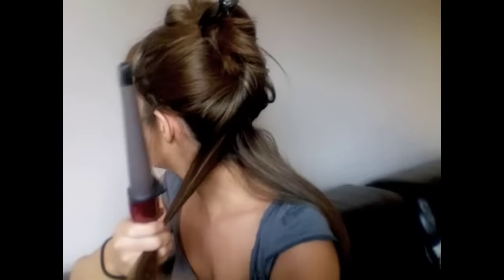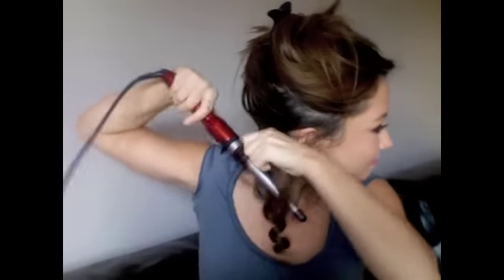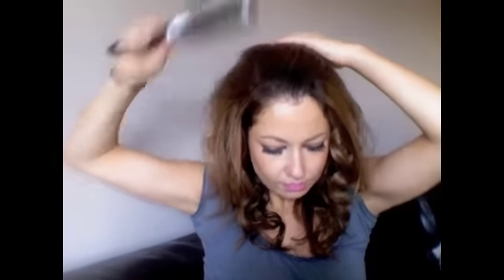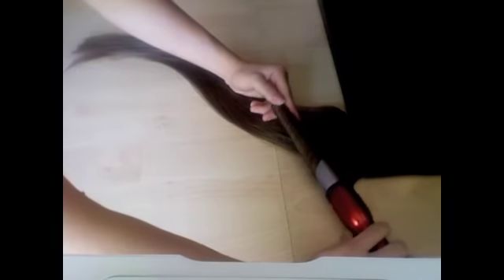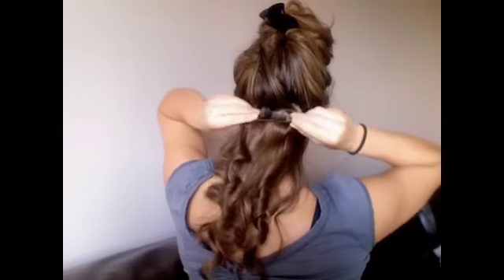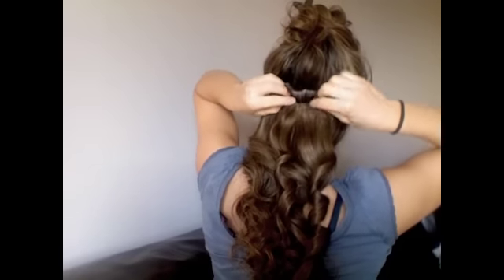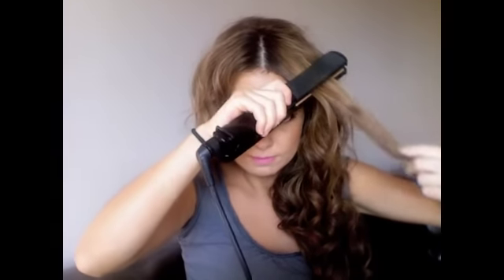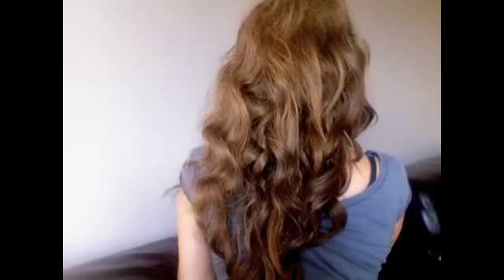Kim Kardashian Inspired Big Bouncy Hair.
I LOVE Kim's hair- big bouncy and full of life. I wanted to show how her celebrity big hair can be achieved.

But the extensions...

Visit my Facebook page- "carolynbaxterdresses"